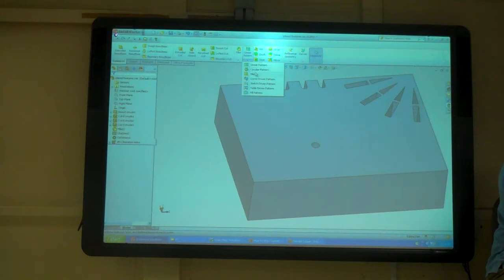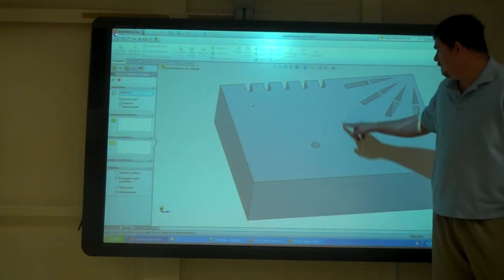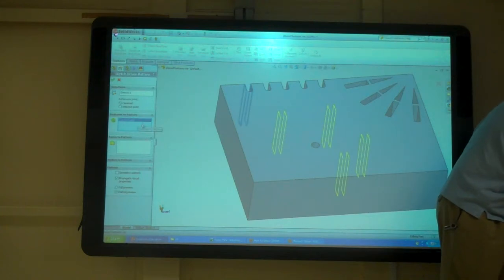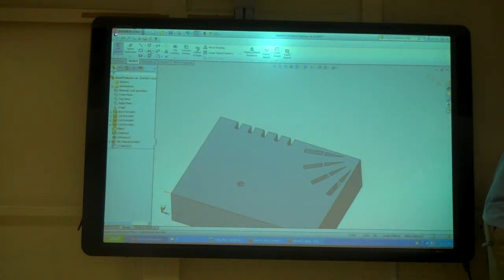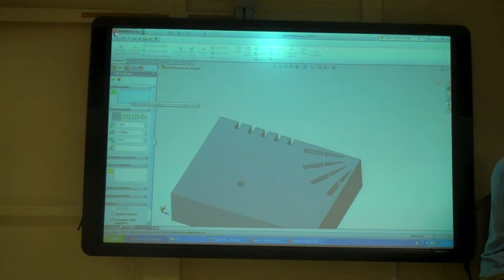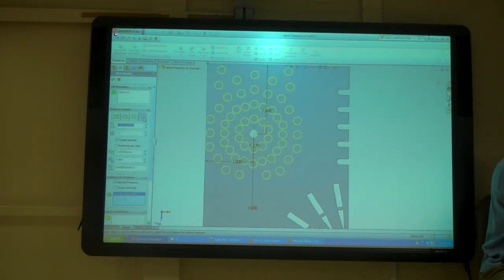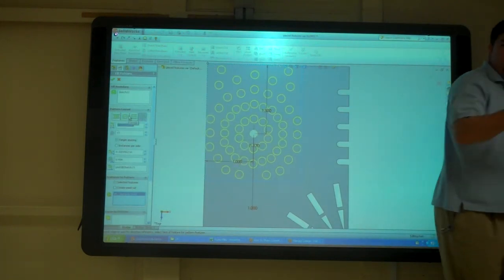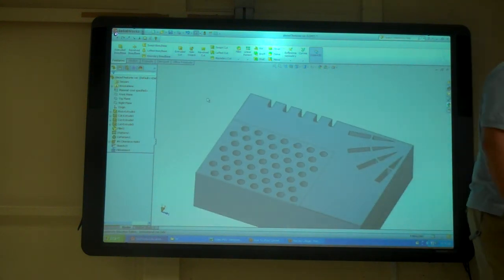SolidWorks-Sketch and Fill Patterns